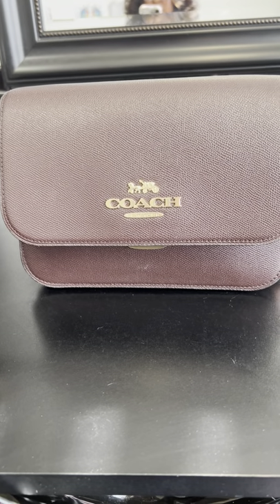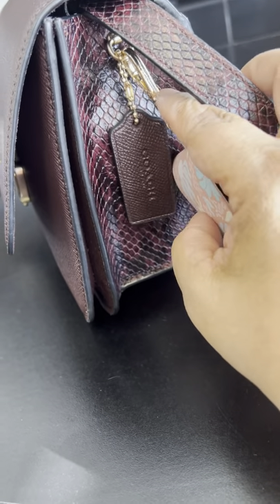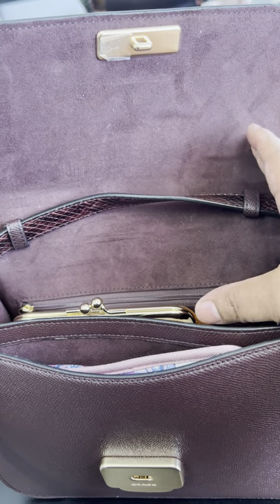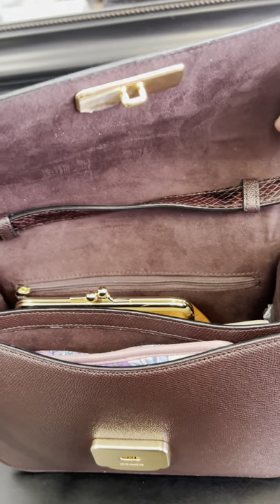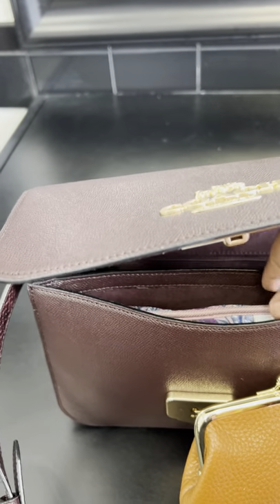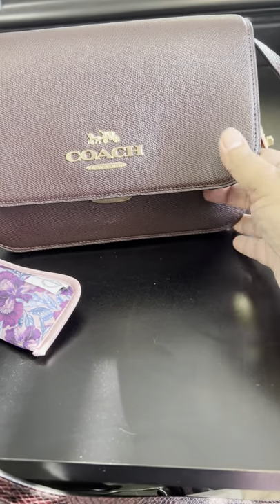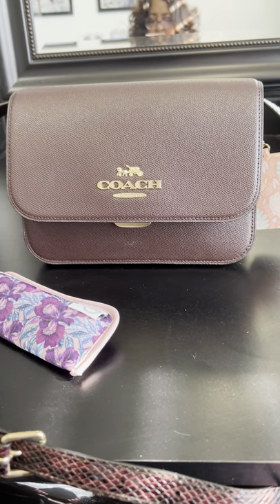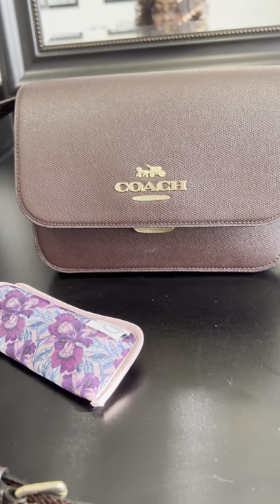Coach Brynn Flap Crossbody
This is metallic cherry ￼Brynn flap   Crossbody.